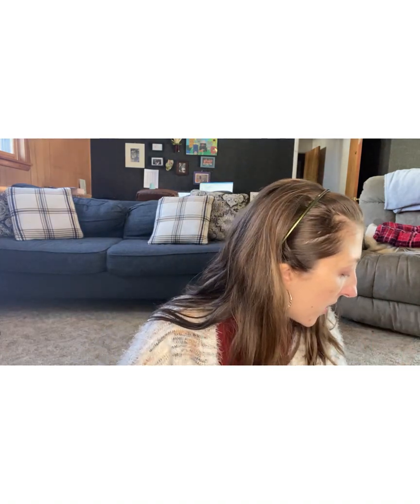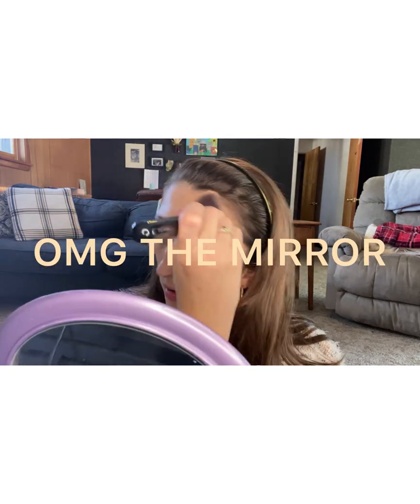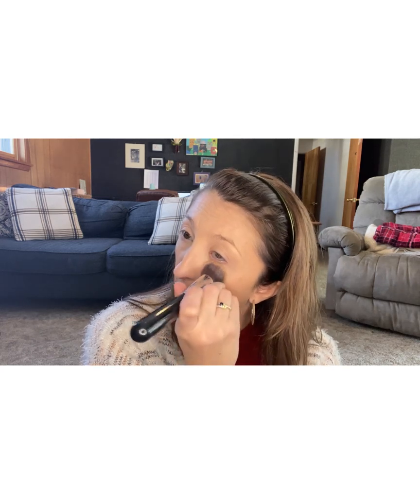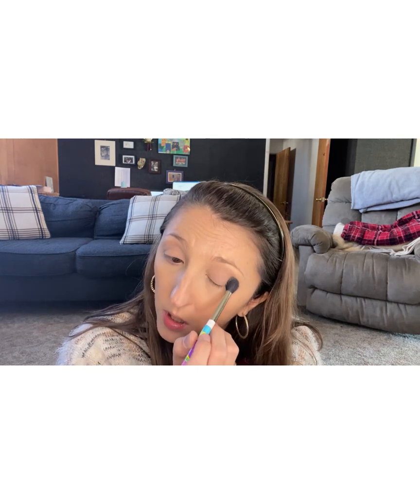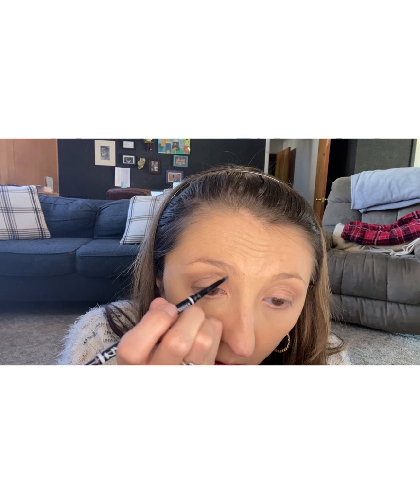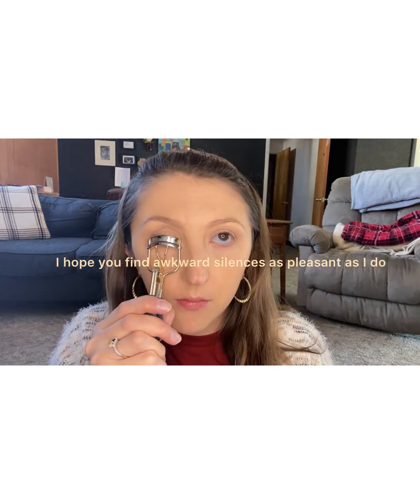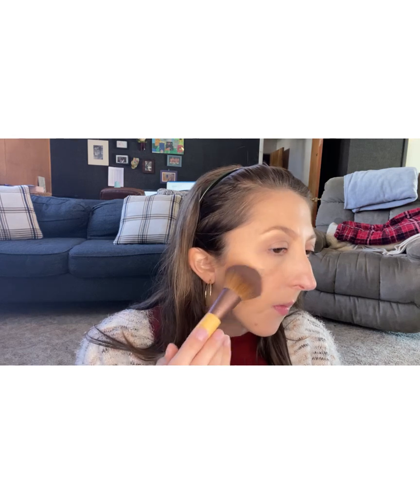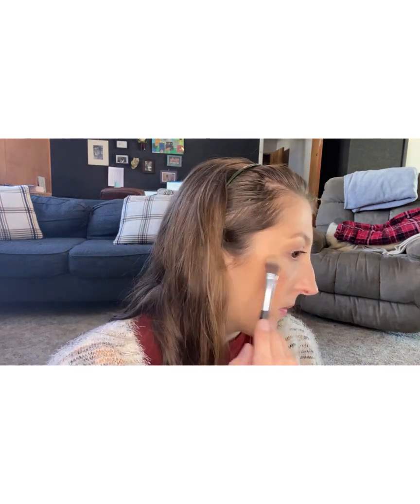Full Face of my OLDEST Makeup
This video was so much fun! I went through my make up collection, and grabbed out the oldest brushes and make up products I own. I haven’t done a full face of make up in months, so this was the perfect excuse.

Products Mentioned:

@harneyteas Hot Cinnamon Sunset tea  @paulaschoice Super-Light Daily Wrinkle Defense Broad Spectrum SPF 30
@cvshealth Repairing Eye Cream
@glossier Coconut Balm Dotcom  @wetnwildbeauty PhotoFocus Foundation Dewy in soft beige
@sigmabeauty F84 Angled kabuki
@itcosmetics Bye Bye Undereye 13.5 Light Honey  @elfcosmetics Camo Concealer Sponge  @lauramercier Translucent Loose Setting Powder  @sephora powder brush
@urbandecaycosmetics Naked 2 eyeshadow palette
Sonia Kashuk and Garden Botanica eyeshadow brushes
@tartecosmetics eyelash curler
@nyxcosmetics Micro Brow Pencil in ash brown  @benefitcosmetics 24-HR Brow Setter Gel  @maybelline Lash Sensational mascara  @benefitcosmetics Hoola Bronzer
@narsissist Orgasm blush
@ecotools Tapered Blush brush
@beccacosmetics x @jaclynhill Champagne Pop shimmering skin perfector
@beaugachis Illuminator brush
@clinique Almost Lipstick in Black Honey  @maccosmetics Fix Plus in Rose